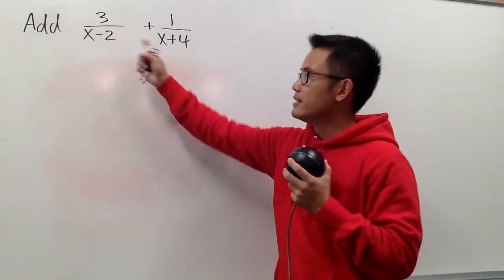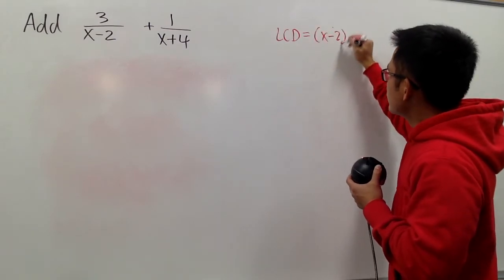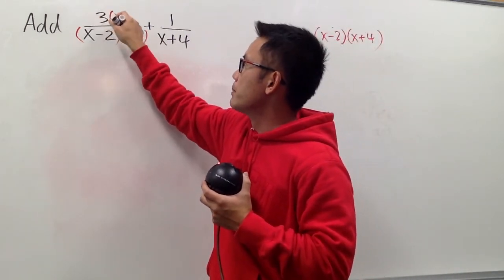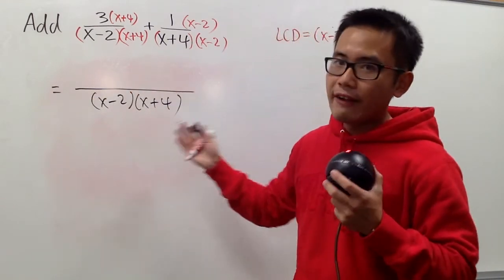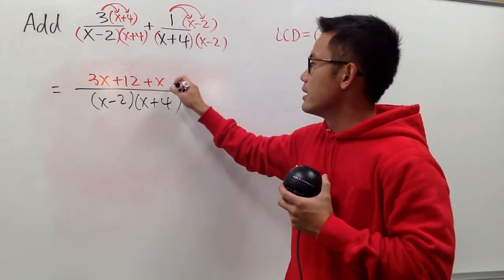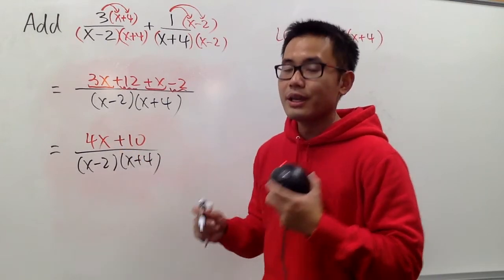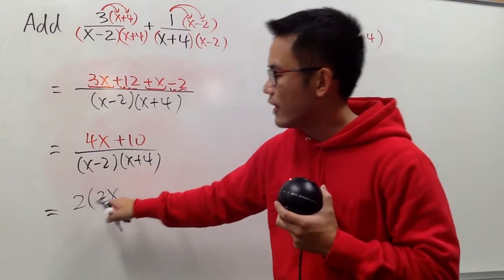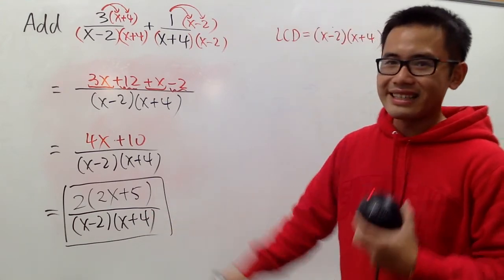Q17, adding rational expressions with different denominators